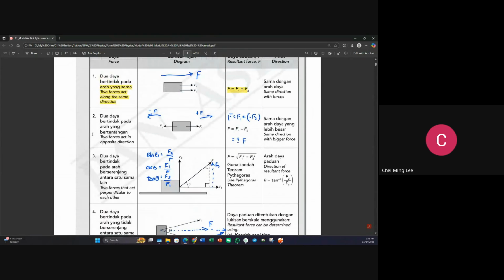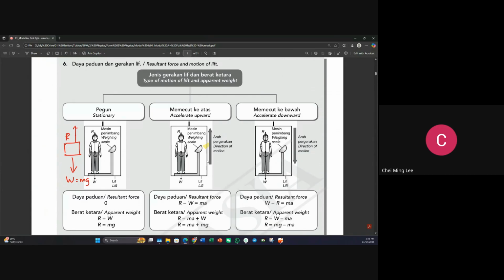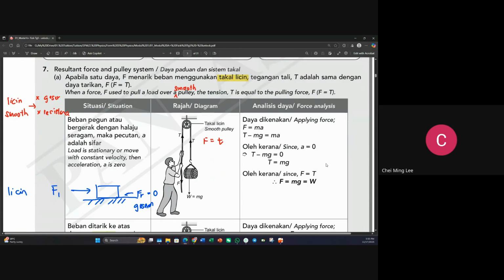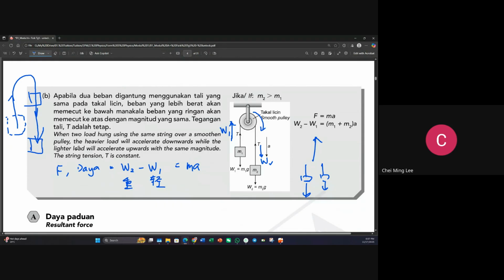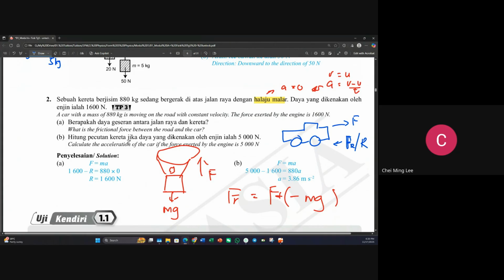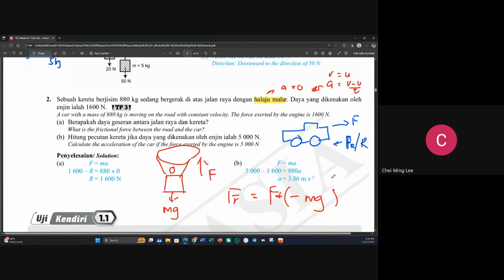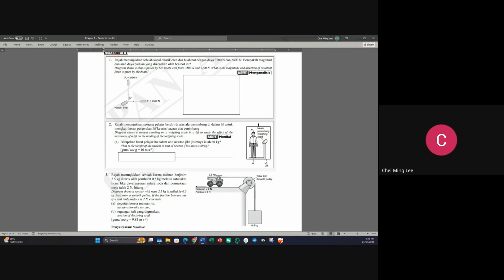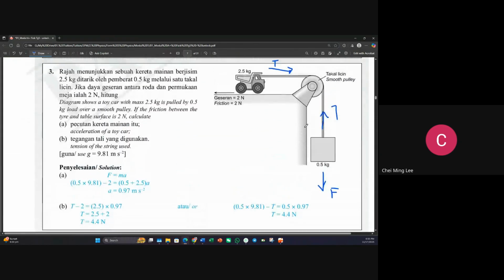F4 Physics 2025 2025 11 17 17 20 GMT+08 00 – Recording